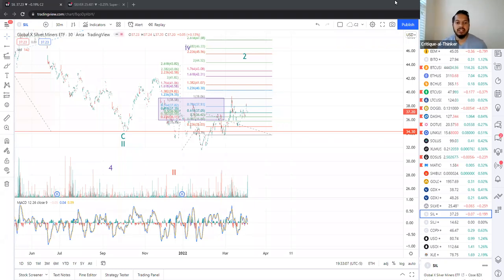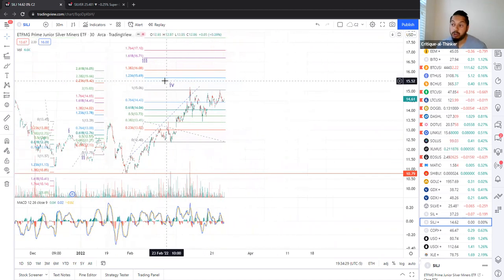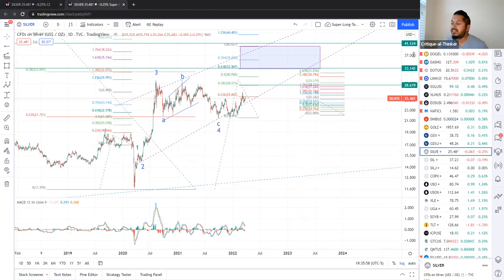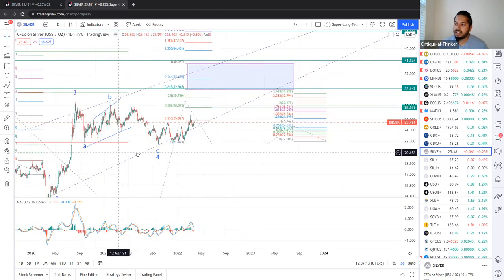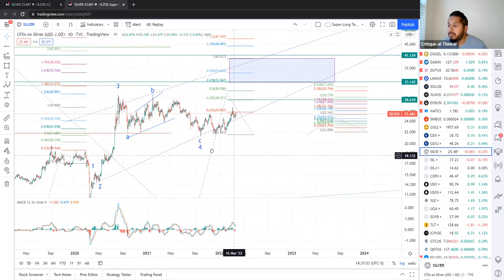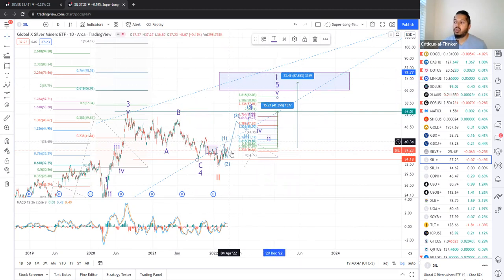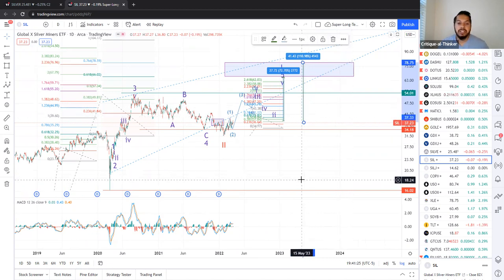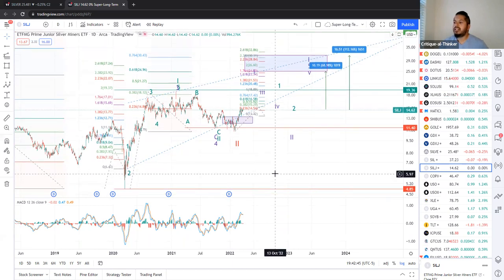SIL & SILJ May Have 1-2 Setups! Can the Silver Complex Follow-Thru on its Rally Potential?!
The SIL and SILJ ETF's are both following a classic impulsive pattern that began with our low in the spring of 2020. After a powerful 3rd wave blow-off rally that peaked in the summer of 2020, a seemingly endless 4th wave correction has been grinding away all hope in the metals sector. However, we may have reason to be bullish as there are clear signs that the correction is over and that the 5th wave has commenced!

Not only is there great confluence at the 0.382 ext targets overhead, but metals are famous for 5th wave extension blow-off tops which can drive up prices levels to the 0.618 ext and beyond! They are not easy to predict and take off parabolically, so it is prudent to leg-in carefully and methodically as a setup develops. We have similar setups developing in gold (GDX/GDXJ) and copper (COPX) as well!

SIL & SILJ Component Stocks:

SIL ETF - Global X Silver Miners ETF:
WPM - Wheaton Precious
POLY LN - Polymetal
PAAS - Pan American Silver Corp
SSRM - SSR Mining Inc
HL - Hecla Mining Co
FR CN - First Majestic S
FRES LN - Fresnillo PLC
010130 KS - Korea Zinc Co Ltd
BVN - Buenaventura-ADR
PE&OLES* MM - Industrias Penol

SILJ ETF - ETFMG Prime Junior Silver Miners ETF:
AG - First Majestric Silver Corp
PAAS CN - Pan American Silver Corp
AUY - Yamana Gold Inc
SSRM CN - SSR Mining Inc Com NPV
MAG CN - MAG Silver Corp Com
SIL CN - Silvercrest Metals Inc
HL - Hecla Mng Co
TRQ CN - Turquoise Hill Resources Ltd
GATO - Gatos Silver Inc
EXK - Endeavor Silver Corp